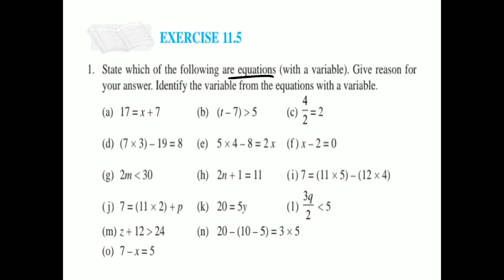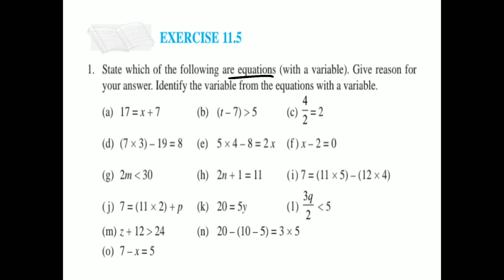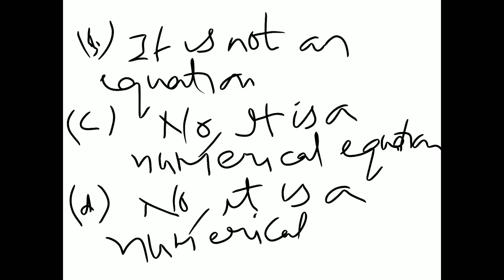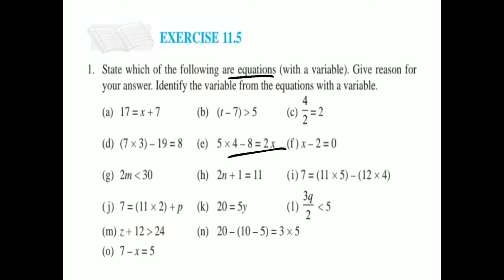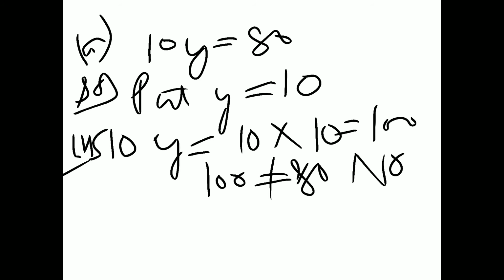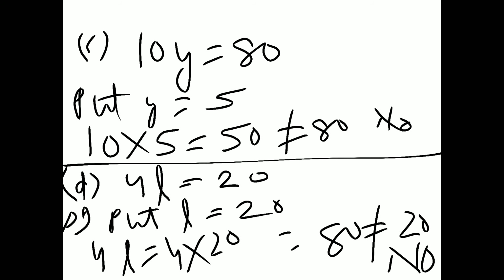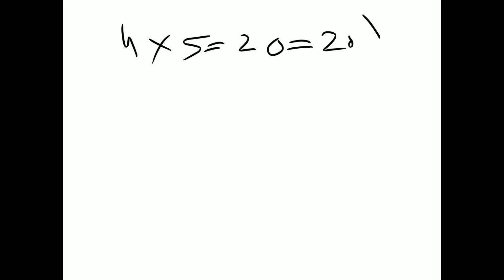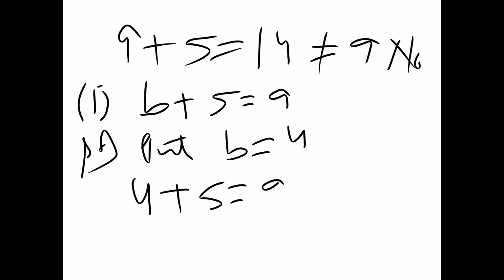Class-6 L-11 Algebra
Ex 11.5 ( Q1 and Q2)